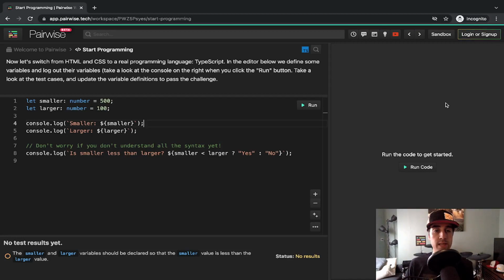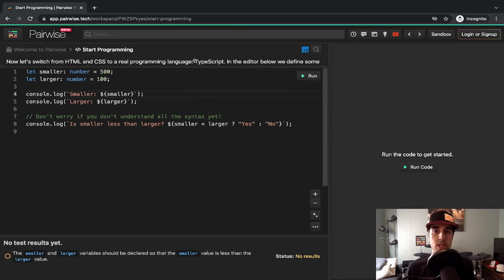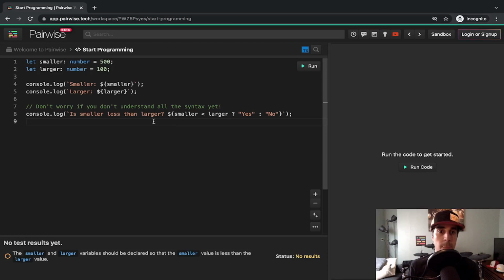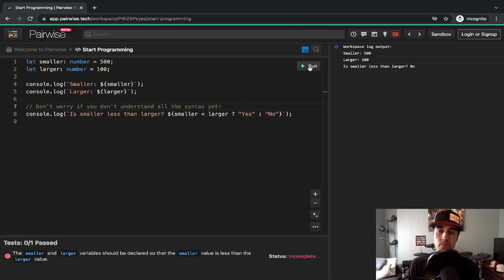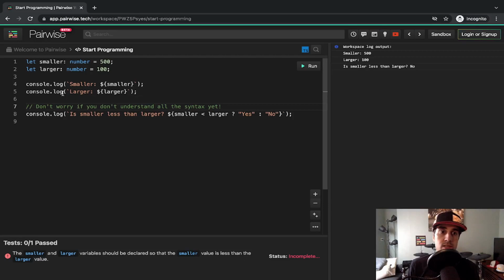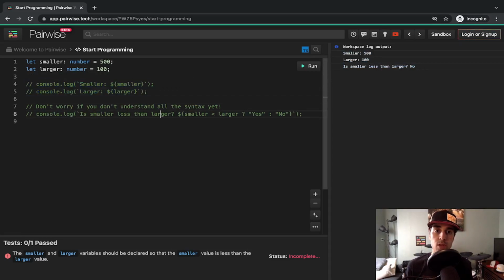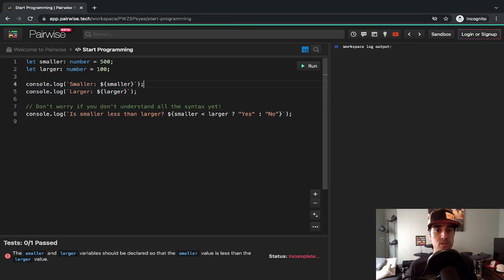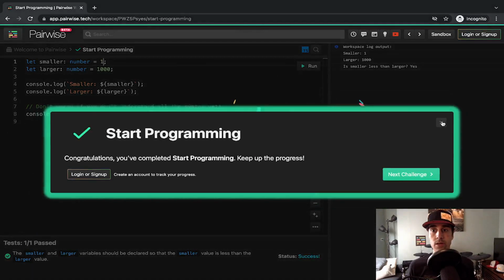Learn to Code: Start Programming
With Pairwise you can learn all of the skills to learn to code and become a professional software developer.